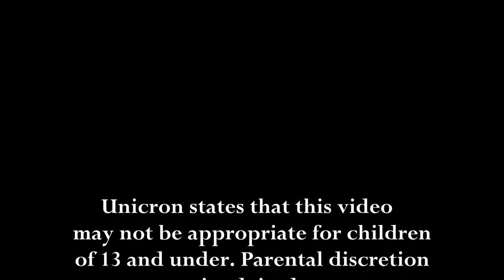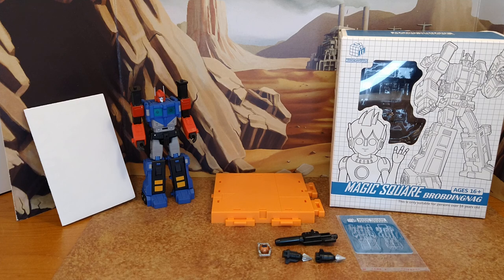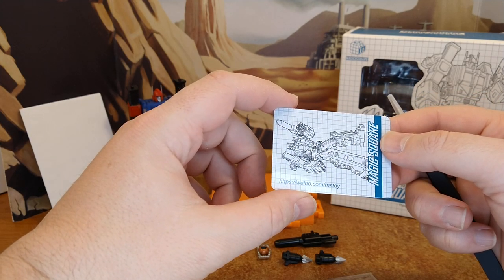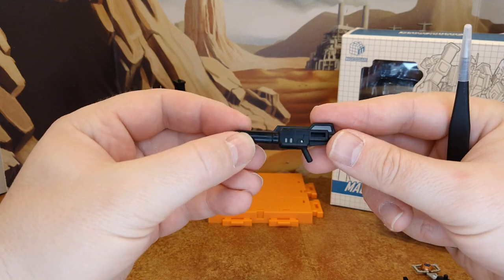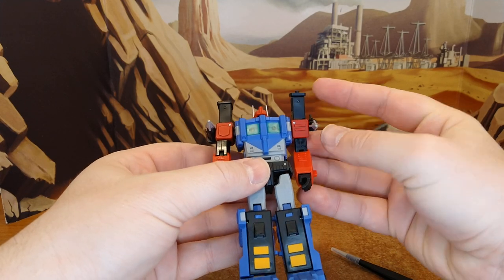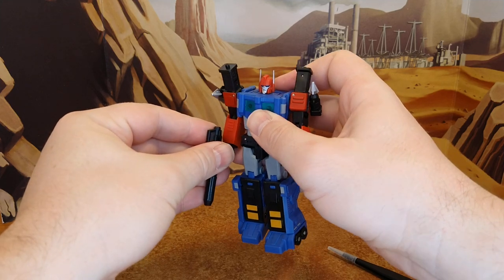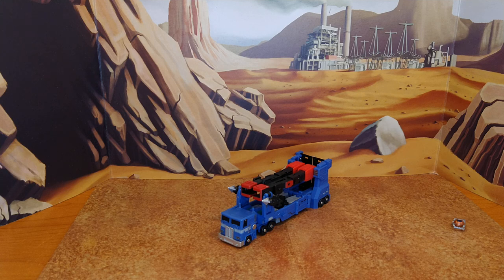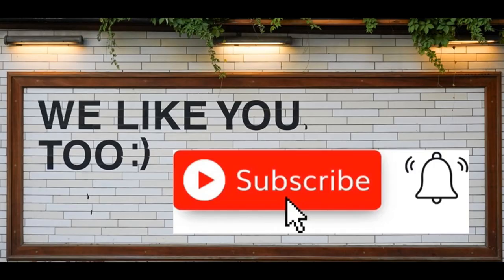Toy Review - Magic Square Brobdingnag (Or sometime Transport, I have no clue)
Well, this is my 3rd Legend Scale Figure, and I'm  not even sure if I got the right now. Sometimes it's Brobdingnag, sometimes it's Transport, sometime the box is colored, other times white. I'm not sure. But what I am sure of, is how much I LOVE THIS TOY (copyright @BertTheStormtrooper )!
This is such a fantastic figure, I even did on screen transformation, no joke.